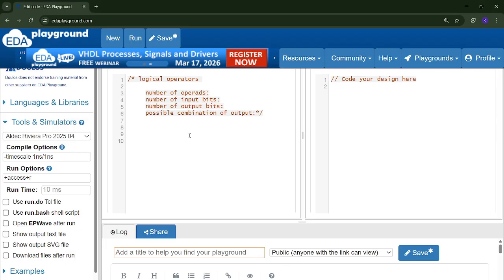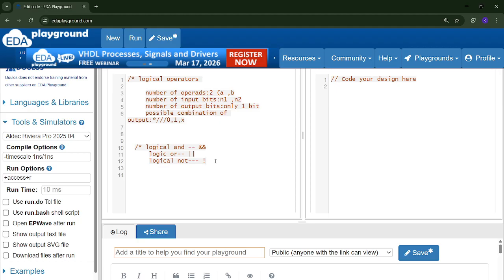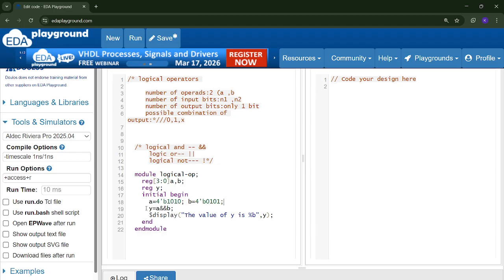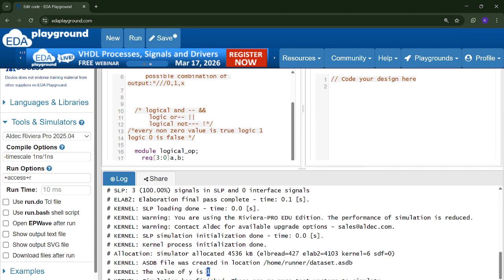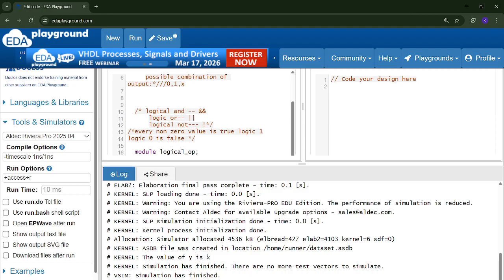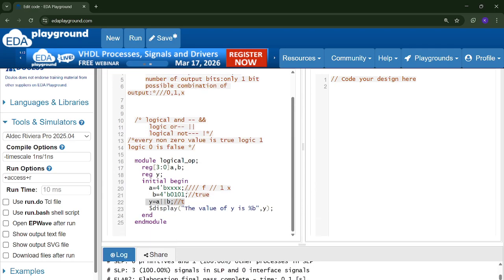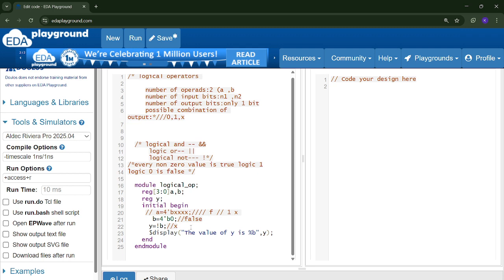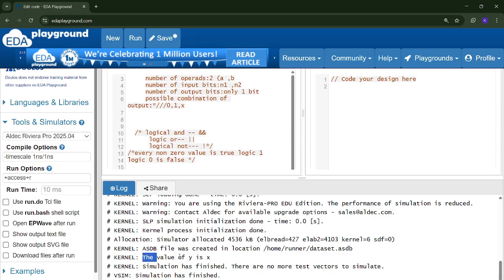Logical Operators in Verilog Explained | RTL Coding School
In this video from RTL Coding School, we learn about Logical Operators in Verilog.

Logical operators are used to perform logical operations between signals or expressions. They are commonly used in conditional statements and decision-making in digital design.

In this tutorial you will learn:
• What are Logical Operators in Verilog
• AND operator (&&)
• OR operator (||)
• NOT operator (!)
• Practical Verilog examples
• How logical operators are used in RTL coding

This video is perfect for beginners who are learning Verilog and RTL design.